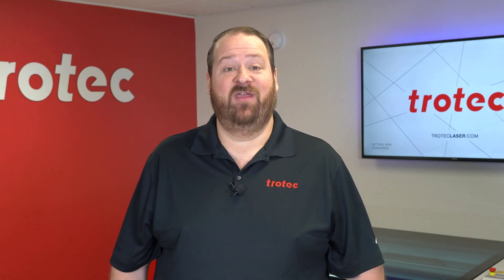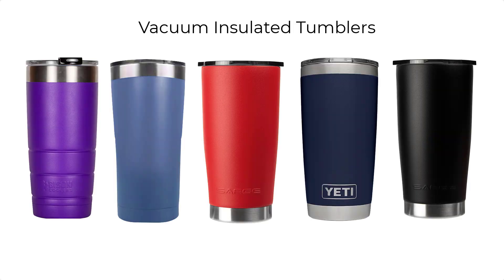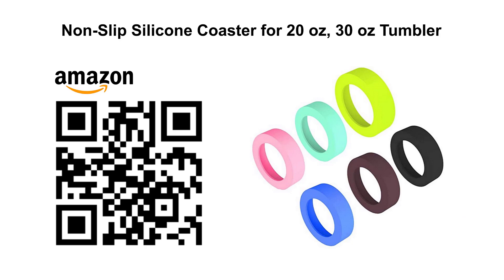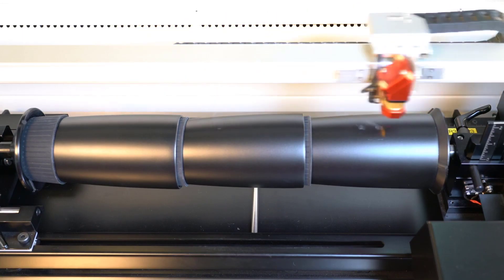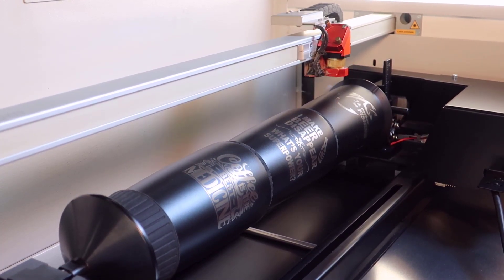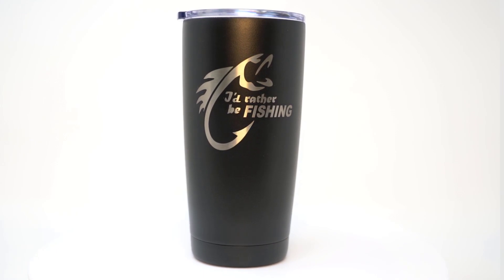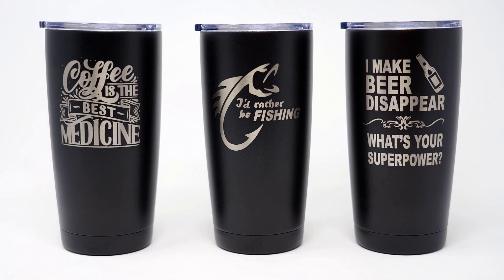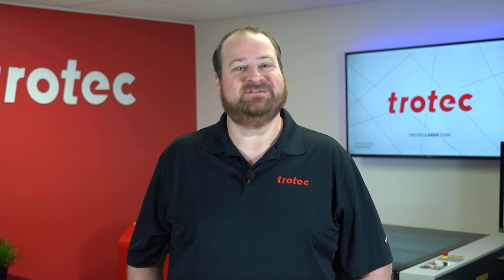Laser Hack: Engraving Multiple Cups on a Rotary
Looking for the best way to laser engrave multiple cups at once? Laser Dave has another LaserHack that will help you do just that.

Want even more information on laser engraving and cutting?

Be the first to get updates!